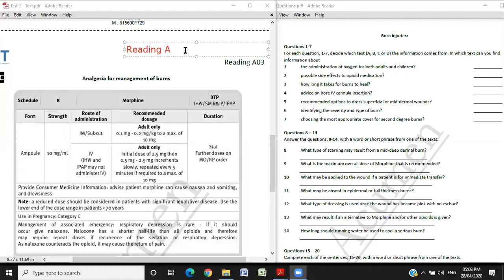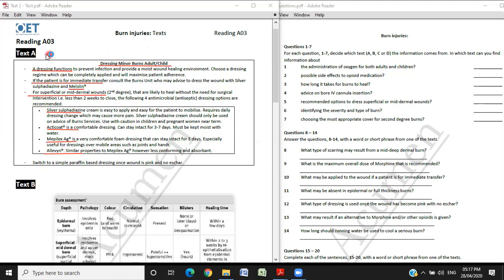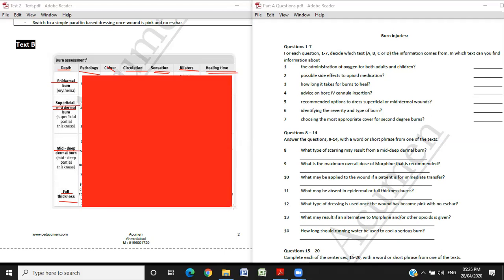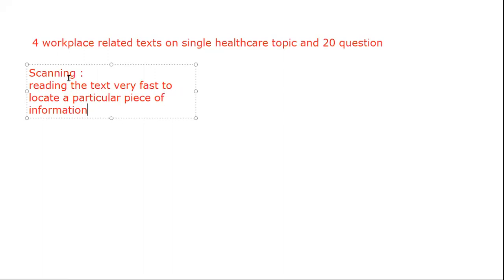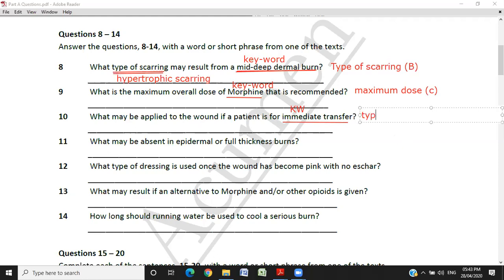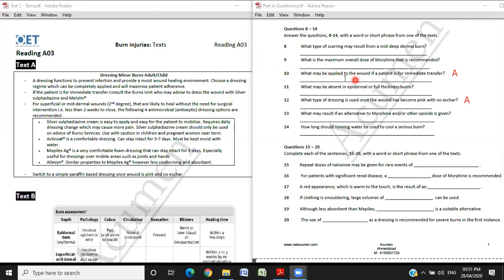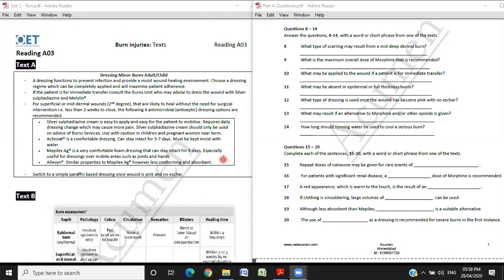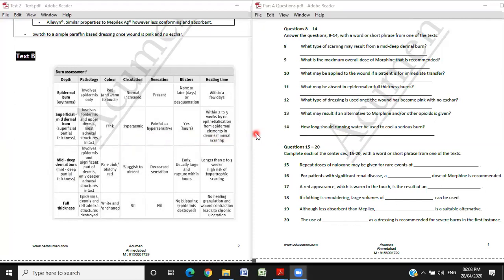OET Reading Part A